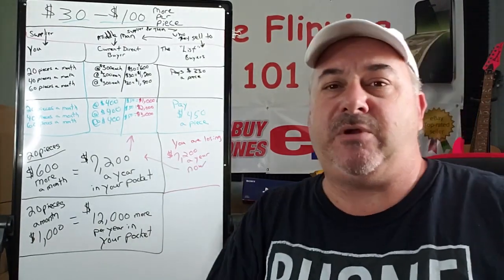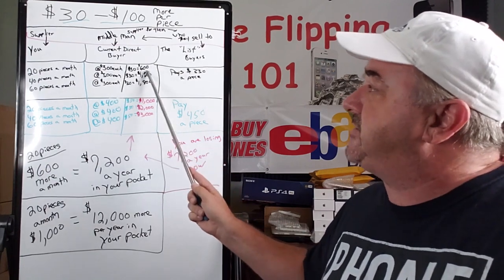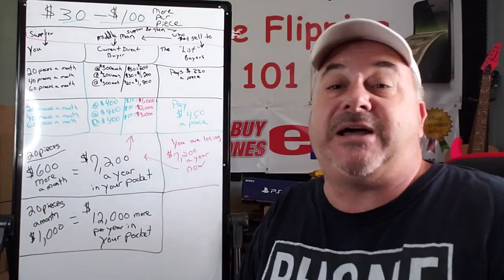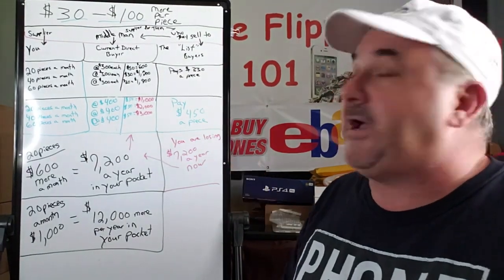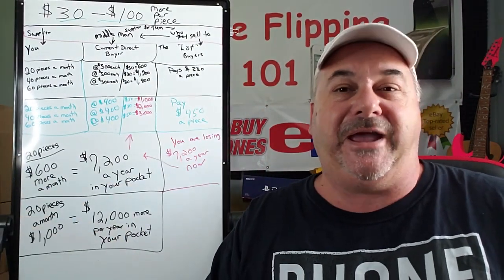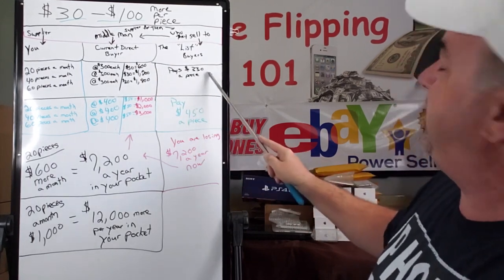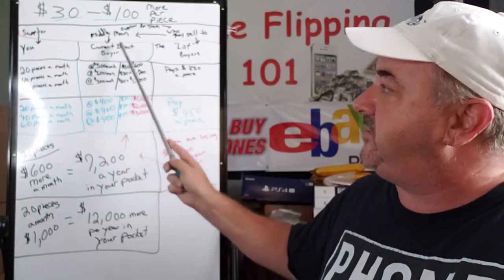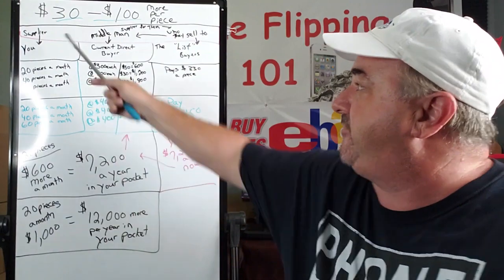Cutting Out the Middle Man Direct Overseas Phone Buyers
STEP#3- Start making money! You can skip the learning curve and get out FULL Phone Flipping Course. It has EVERYTHING you need to know to start making money right away and avoid making mistakes that cost you money: